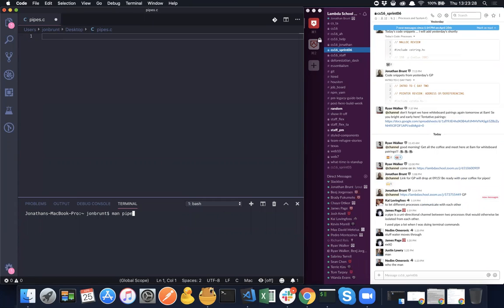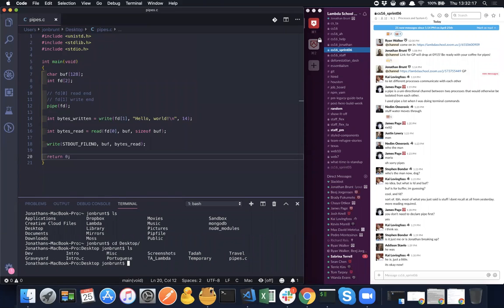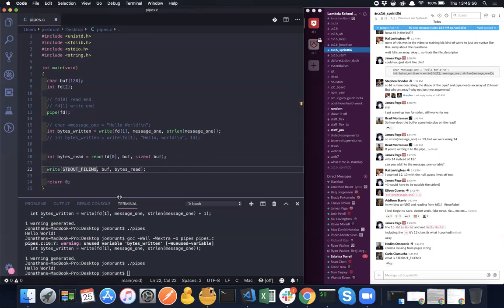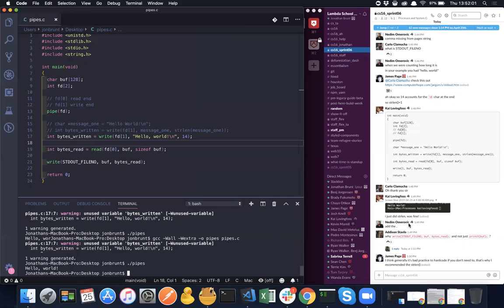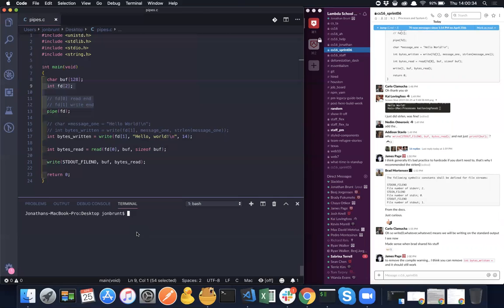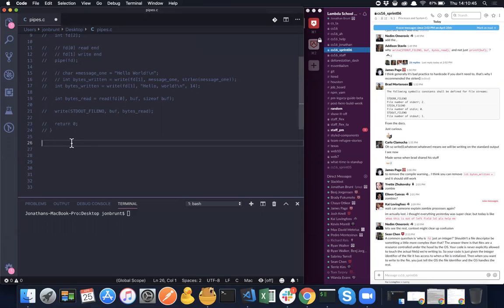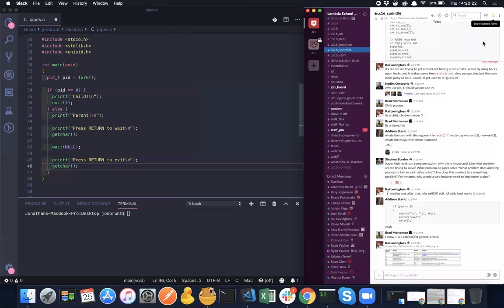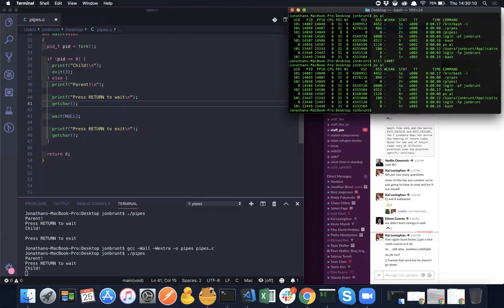Processes Day Two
Day two of processes. Pipes, OS process states, and scheduling